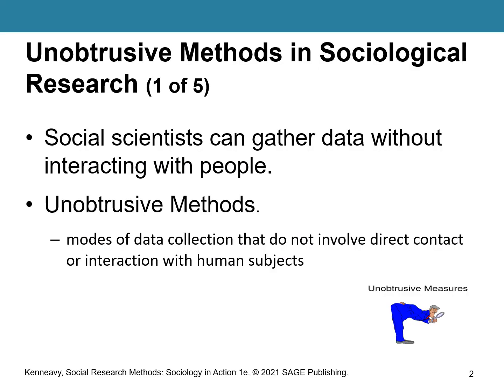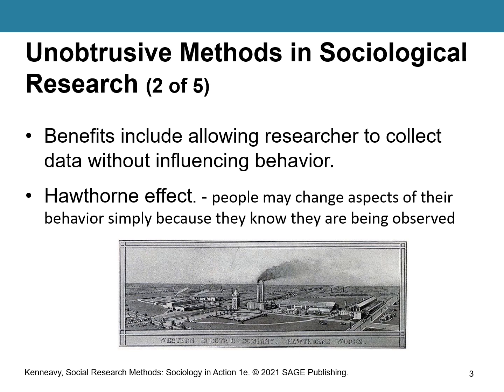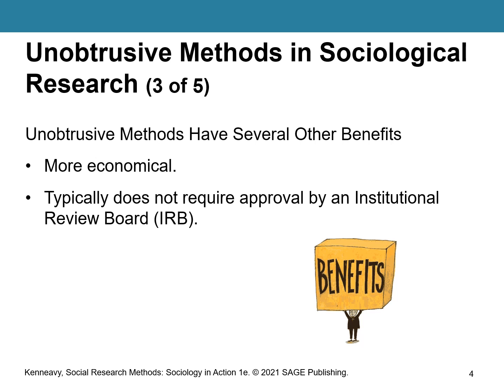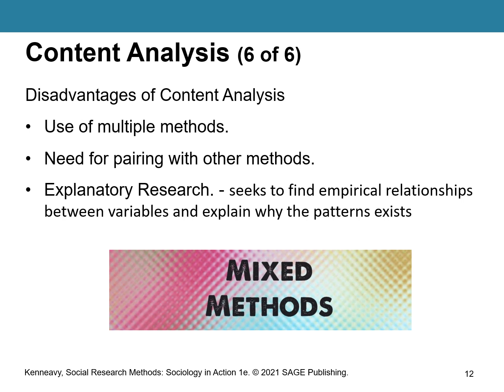Kenneavy 1e Chapter 10 PowerPoints New Lecture Video Part 1